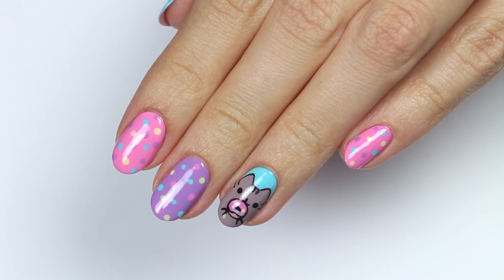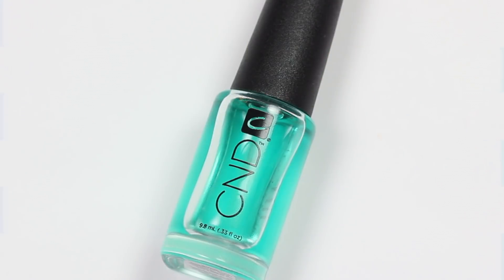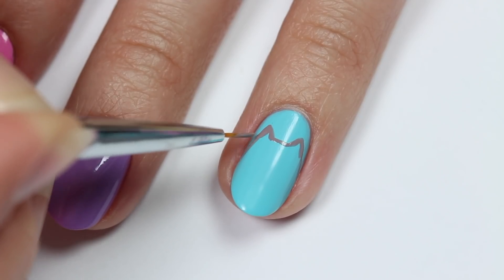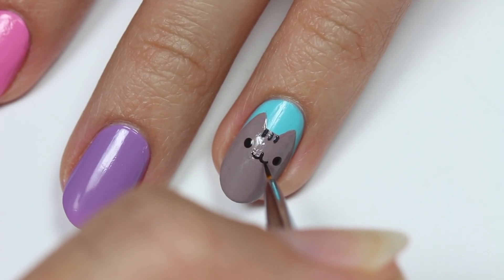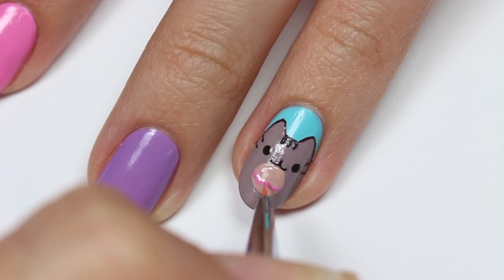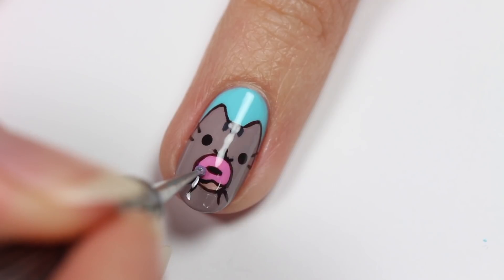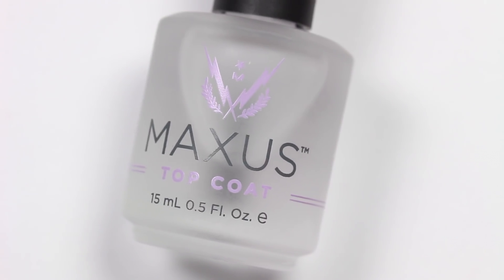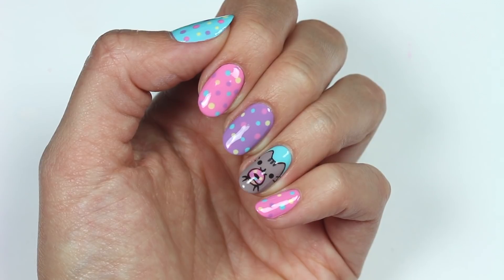PUSHEEN Nail Art Tutorial *SO CUTE!*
Today we're painting the ultra adorable, Pusheen the Cat! Are you fan of her? We are! She's pretty much our spirit animal. That's why today we decided to create a DIY nail art design featuring Pusheen so you can take her with you wherever you go!

♡ PRODUCTS USED ♡

Maxus Nails - Top Coat

Sally Hansen - Grape Gatsby

FingerPaints - If Its Not Brucke, Don't Fix It

Demeter - Daisy

OCC - Pool Boy

Sally Hansen - Grease Lightning

OPI - Tauple-less Beach

OPI - Tiramisu for Two

♡ CAMERA USED TO FILM:

♡ CAMERA USED FOR PHOTOS:

♡ VIDEO EDITING PROGRAM: